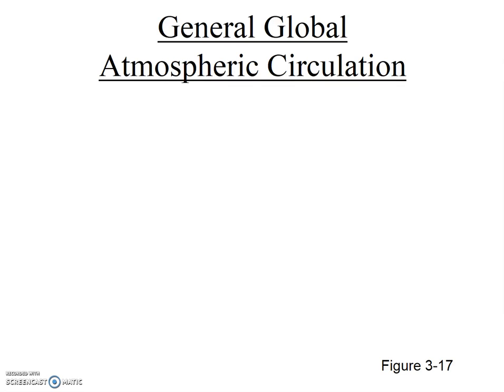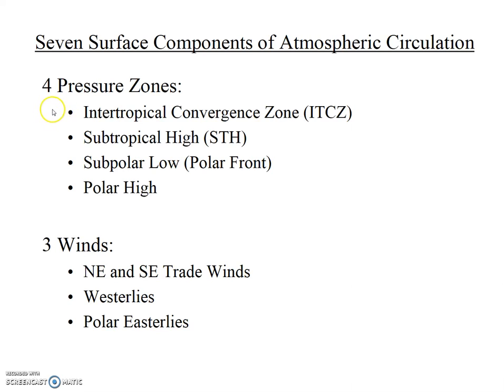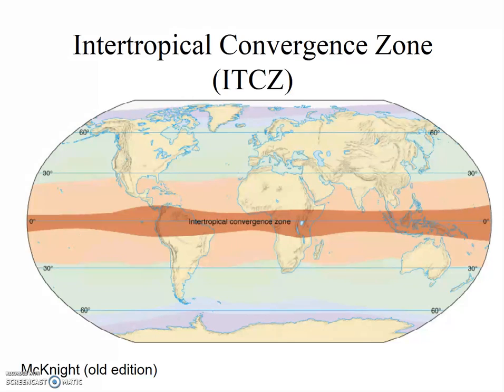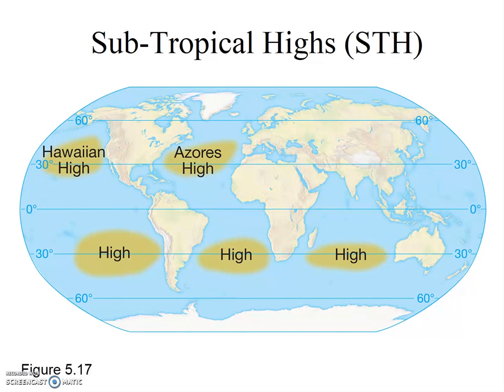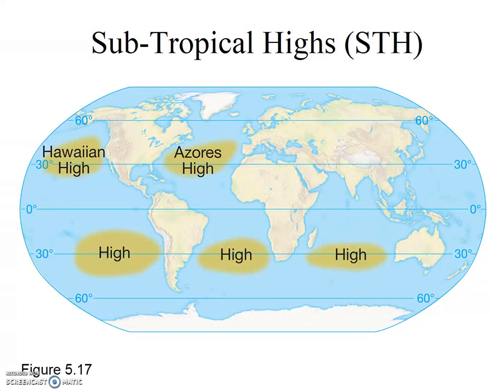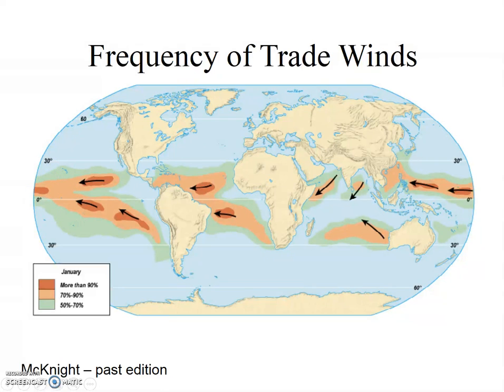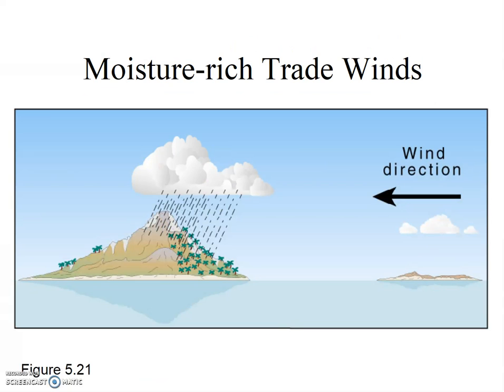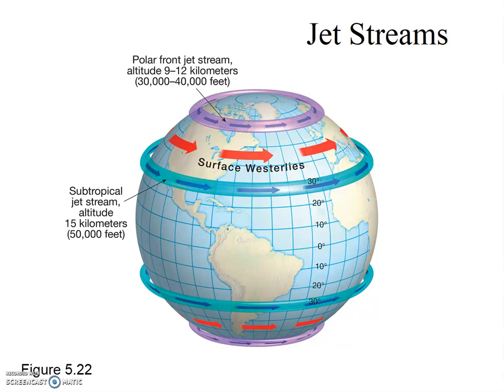Global Atmospheric Circulation Pt1